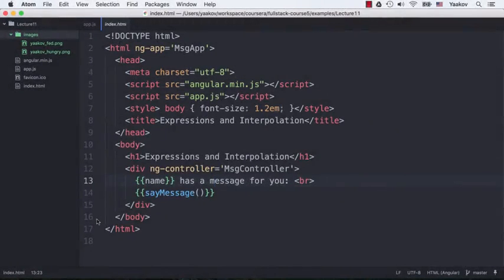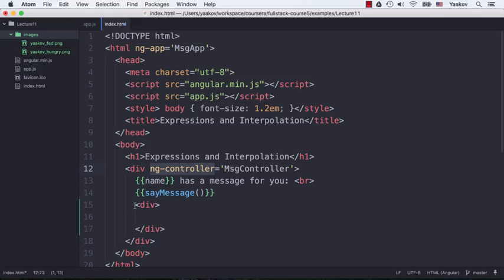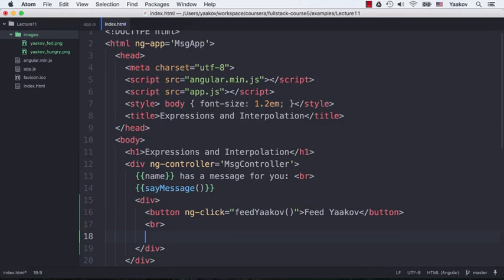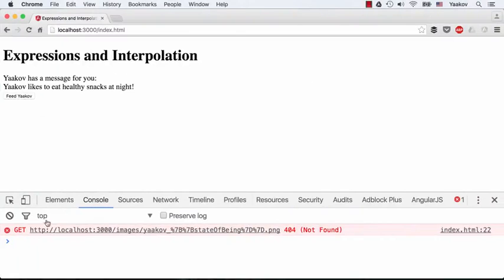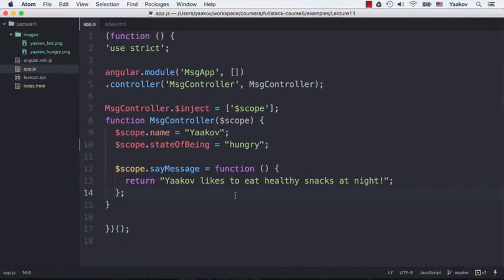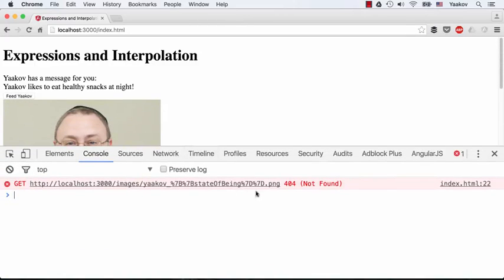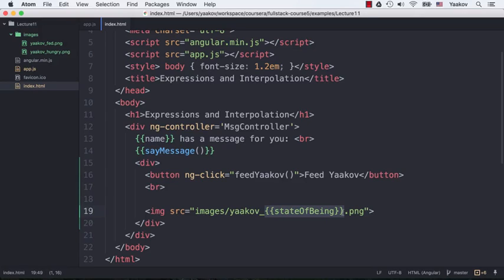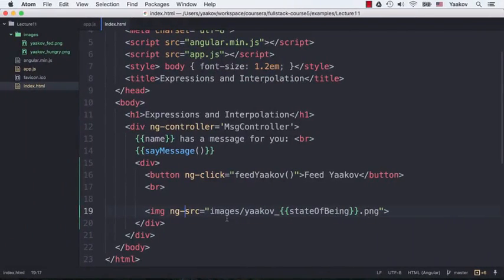1.20# Lecture 11, Part 2 Expressions and Interpolation (Johns Hopkins University)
1.20# Lecture 11, Part 2 Expressions and Interpolation (Johns Hopkins University)